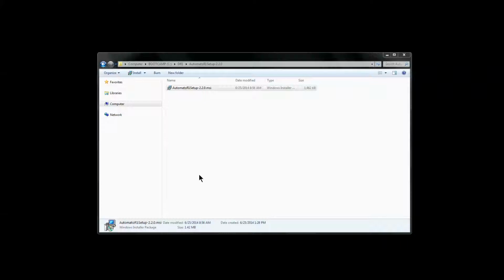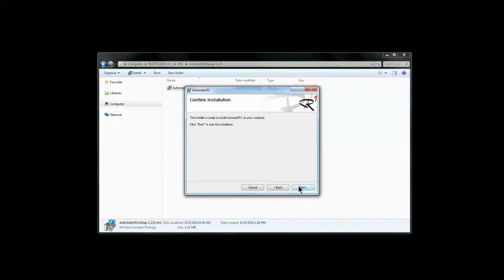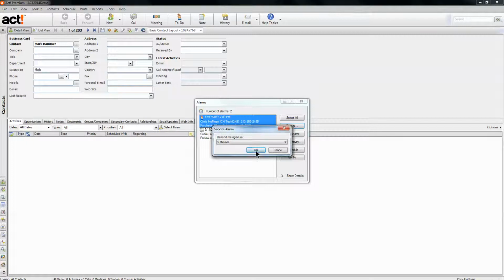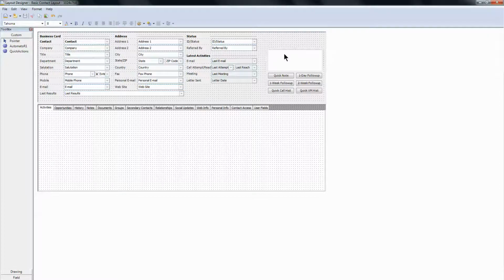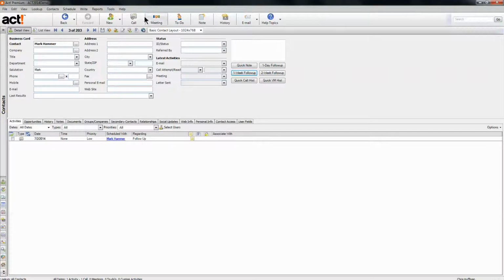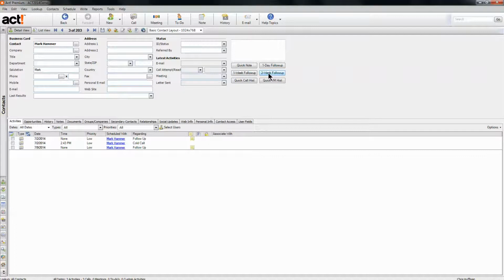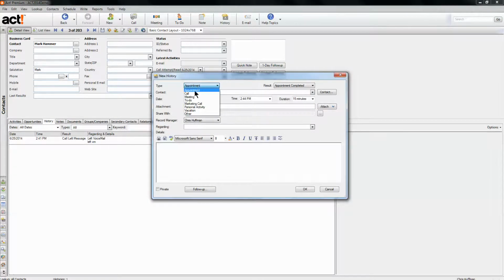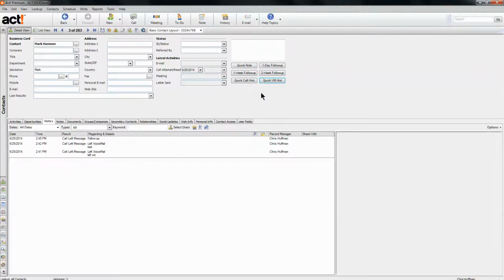How to get started with AutomatoR1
AutomatoR1 is a DesignR1 Act! Add-On Product that is designed to save you time and increase your productivity with Act!. Think of it as a product that automates repetitive tasks.

In this video we show you how to get started after you download the product